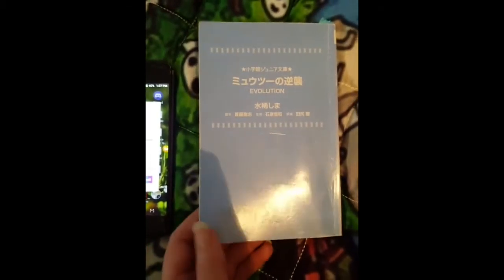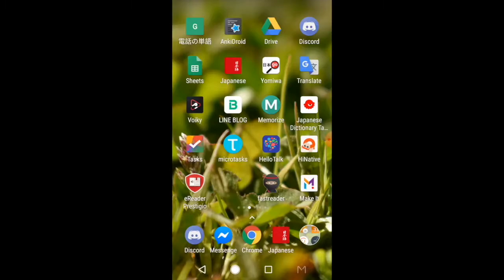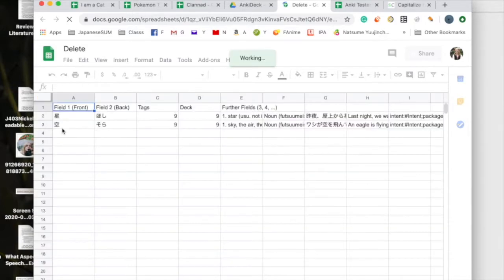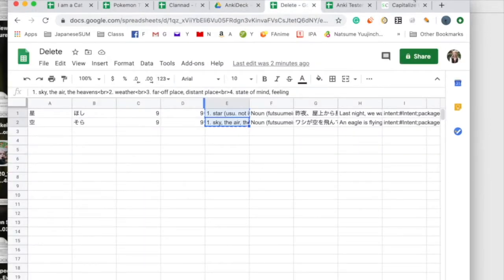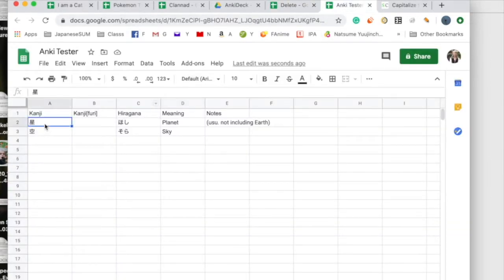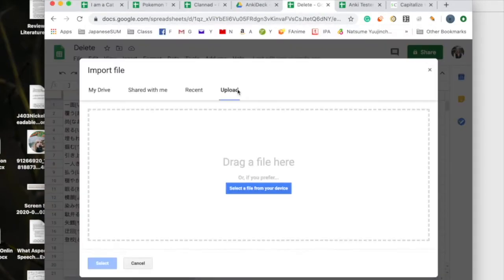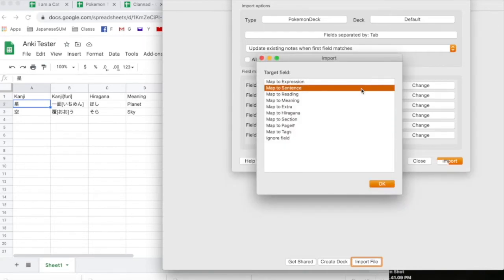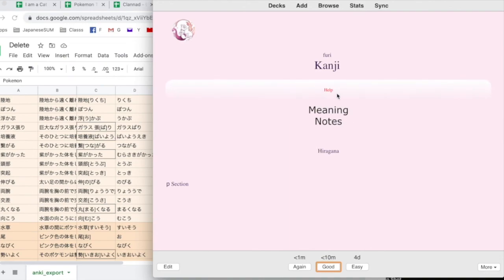How to use Google Sheets with Anki (+ Takoboko--Japanese dictionary) [importing/Exporting sheets]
This was mostly uploaded for practice. This is made for people who aren't computer savvy--like 0 knowledge of computer programming or excel formulas.

 I'm sorry for how terrible it is, its so odd to relisten and be like "Why am I pronouncing Anki wrong?" and "wow, how did I not say Furigana correctly"
This was recorded without a script.

The formula for Capitalization:
=ARRAYFORMULA(PROPER(A2:A))

My Anki deck who's card type was in this video (so Pokemon Evolution):